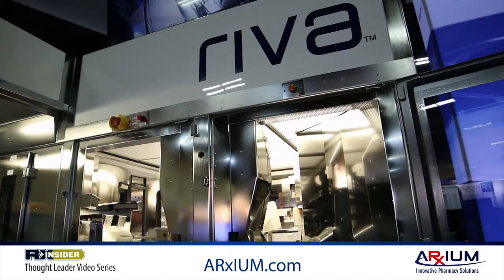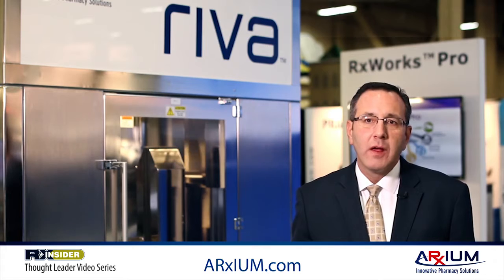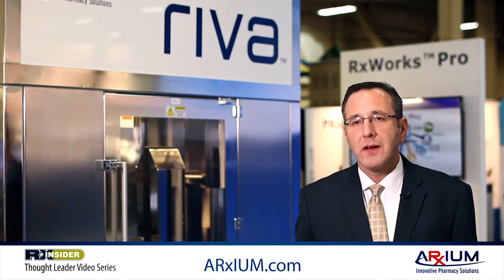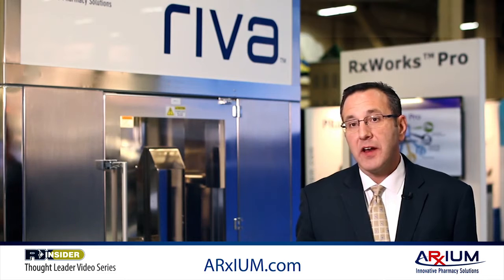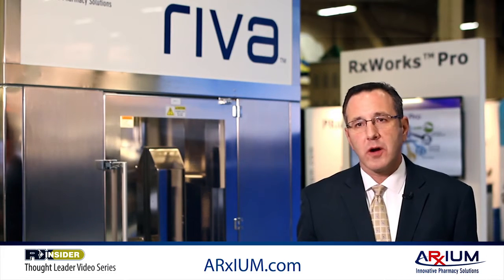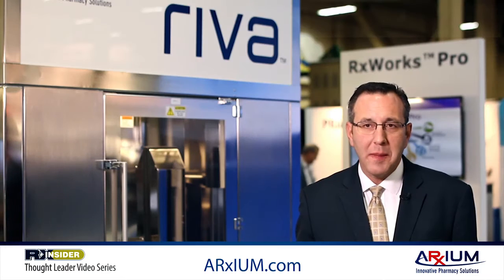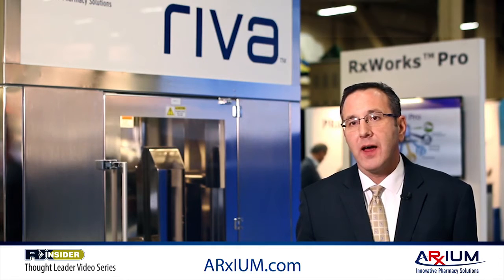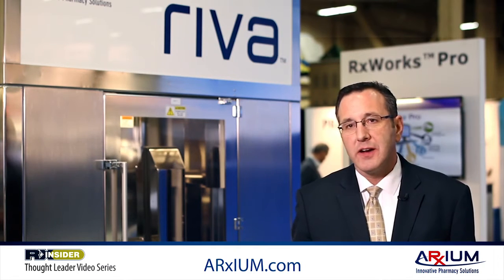What sets RIVA apart from other automated IV compounding solutions? | Craig Boyce, RPh | ARxIUM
Join ARxIUM's Craig Boyce, RPh, Solution Lead, IV Automation, as he discusses what sets RIVA apart from other automated IV compounding solutions available today: air quality, capacity, and flexibility.

Learn more about RXinsider and our Thought Leader Video Series offering